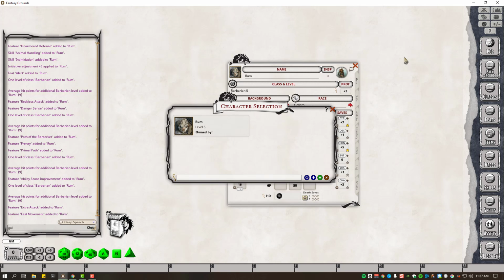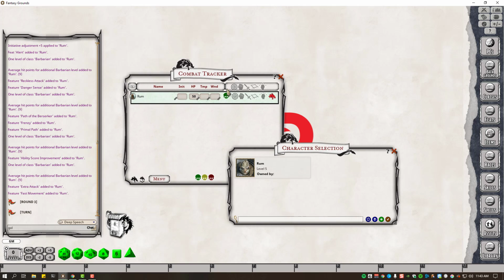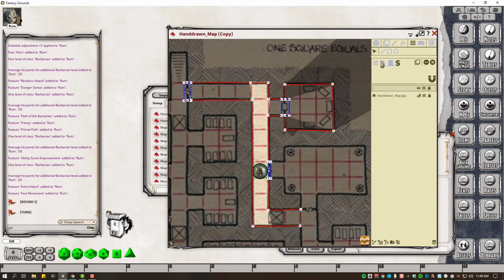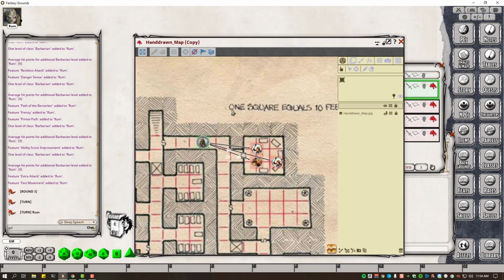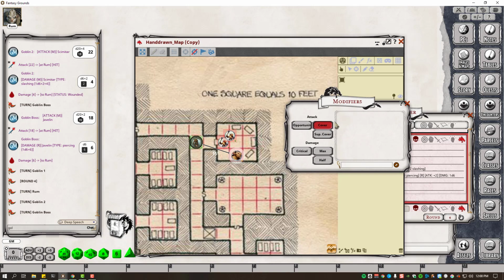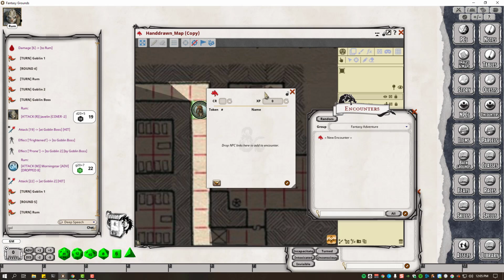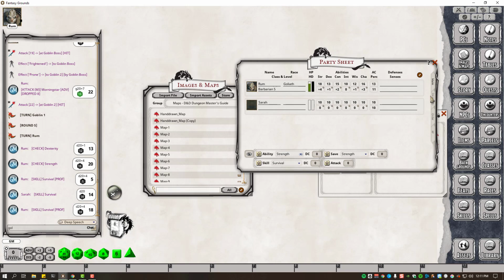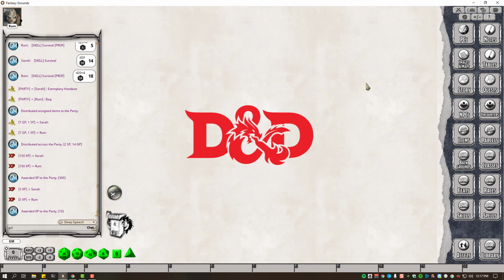Fantasy Grounds Tutorial: Streamlined Combat